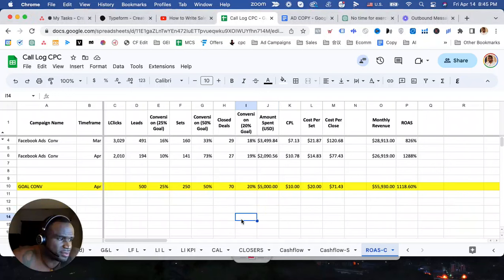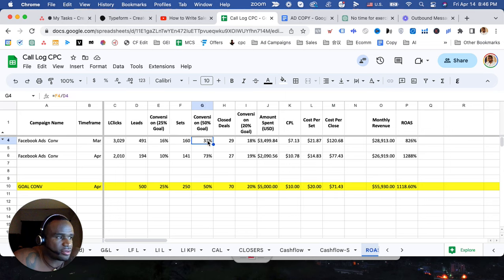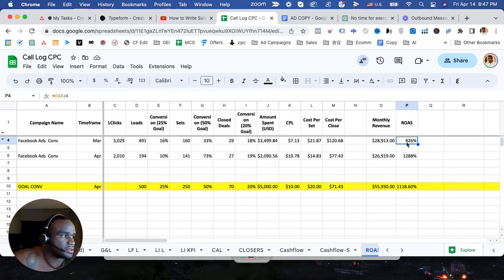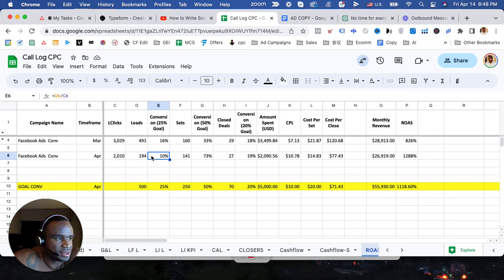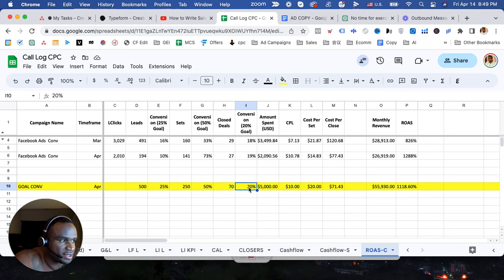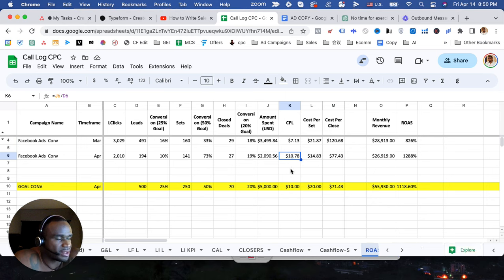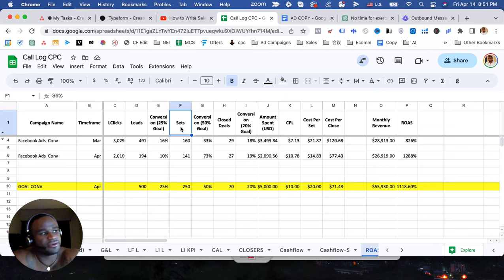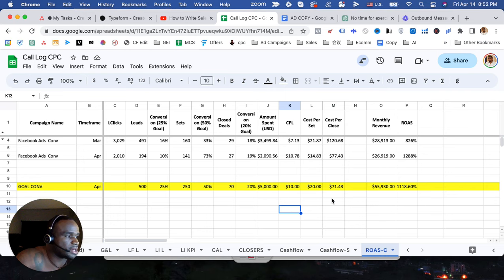If You're Running Meta Ads YOU NEED TO WATCH THIS!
My mission is to give every business owner out there the 10 steps ahead advantage to crush their goals this year!  Free access to the latest updated marketing tactics to help them stay ahead of the changing curves and dominate their industry.